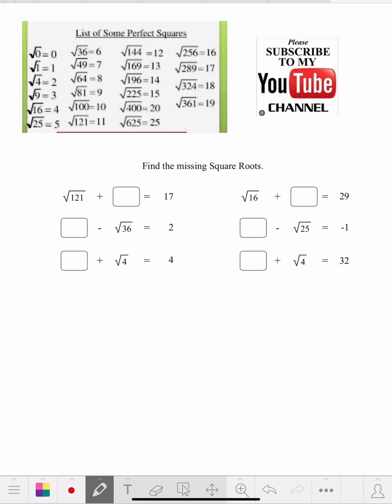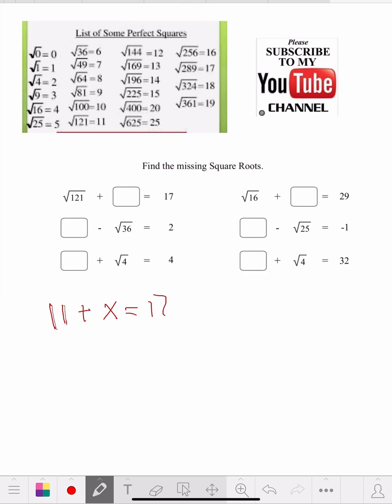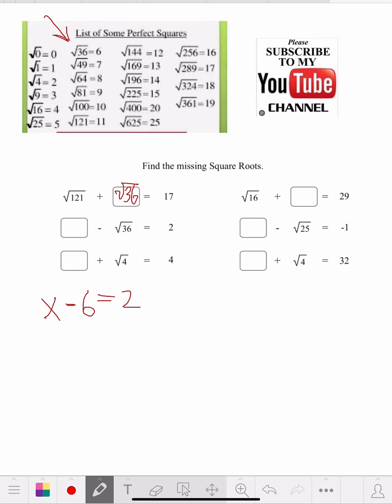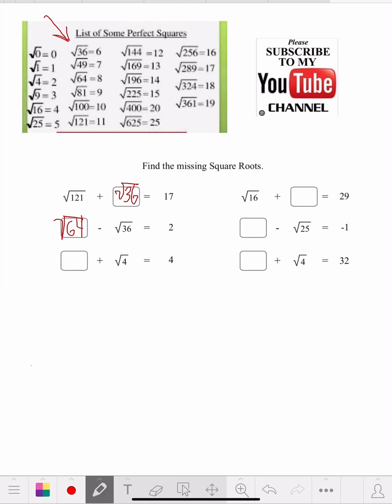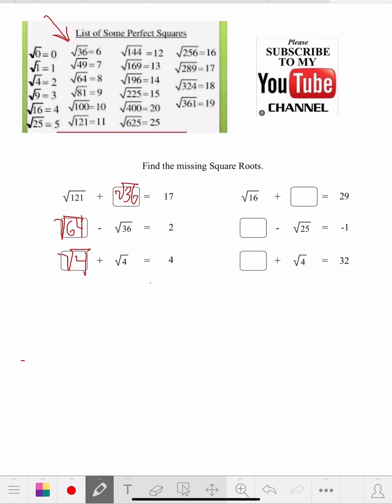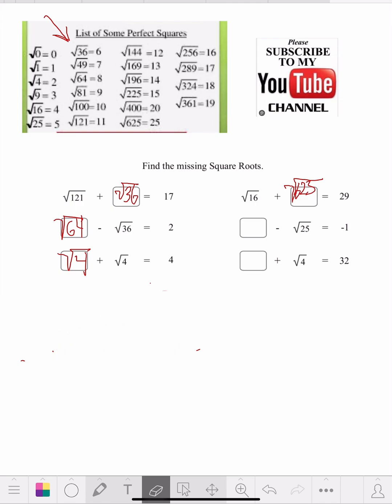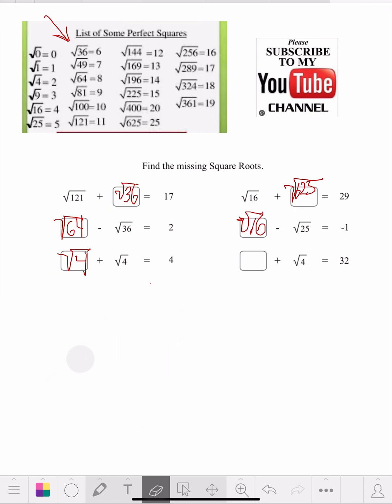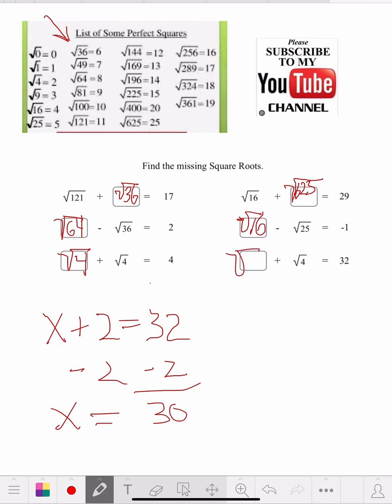Finding Missing Square Roots